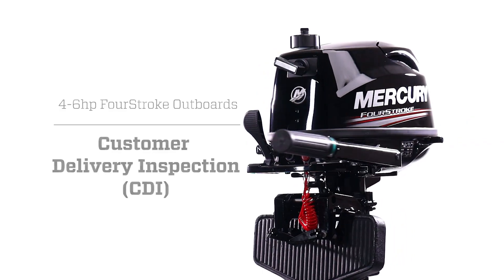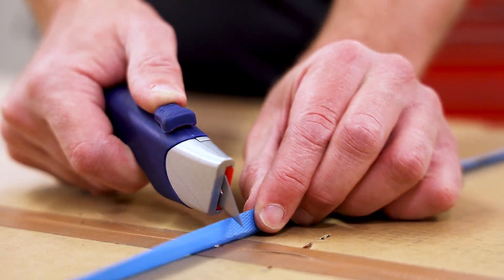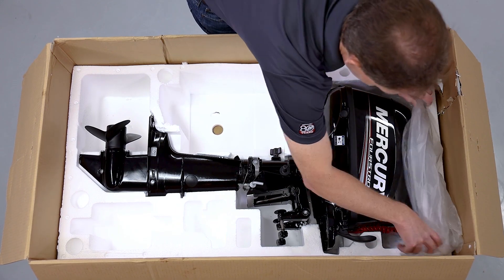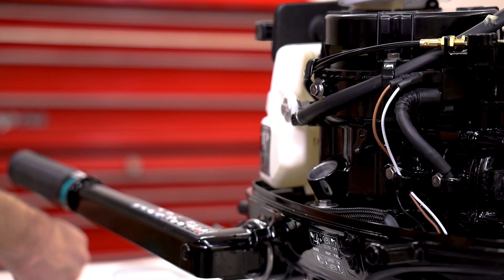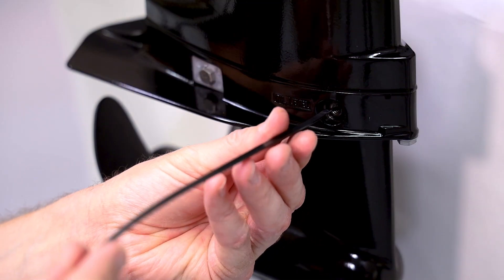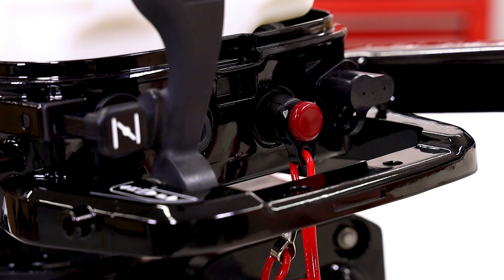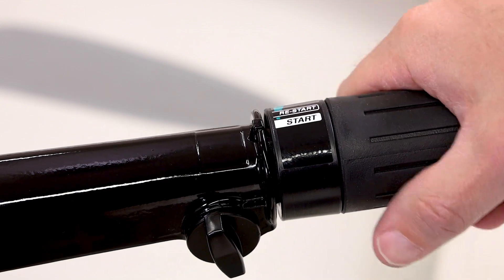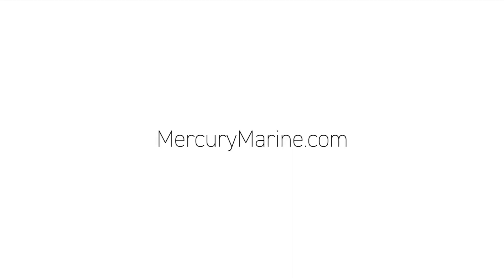6HP & Below Outboard Final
Procedure for Pre-delivery of Mercury 6 hp  & below outboards